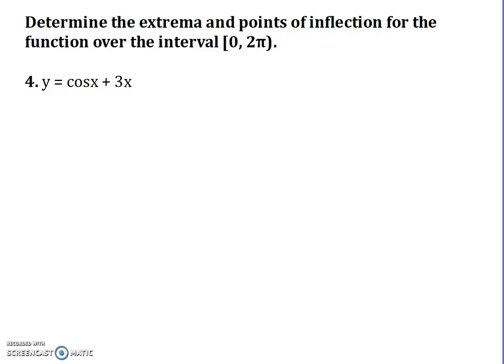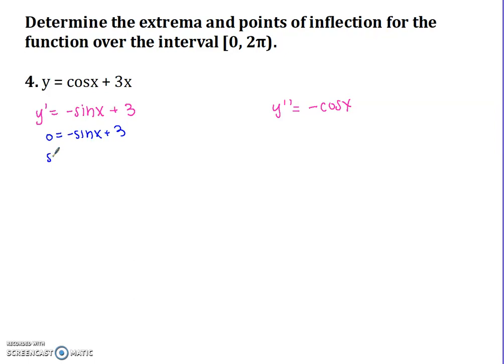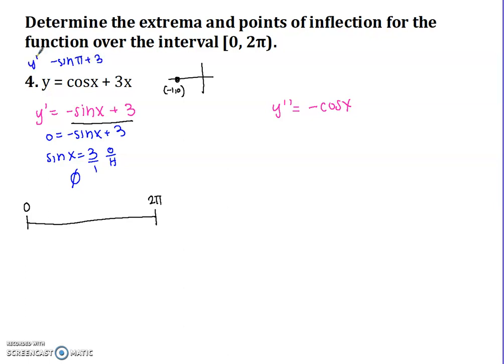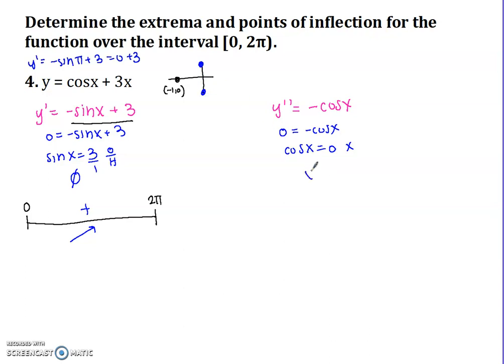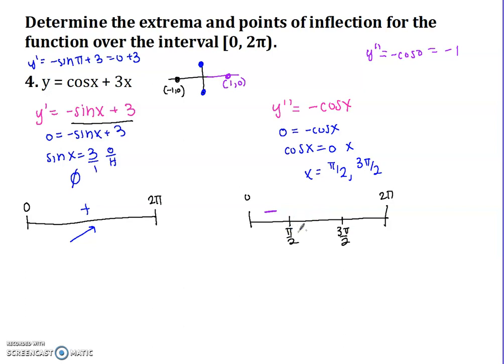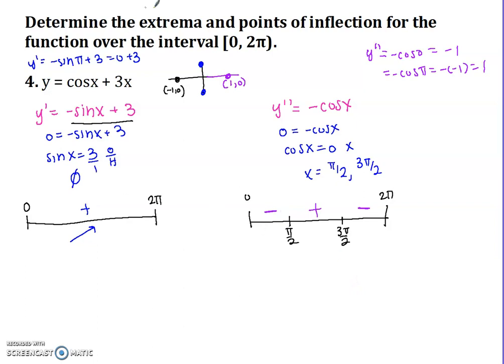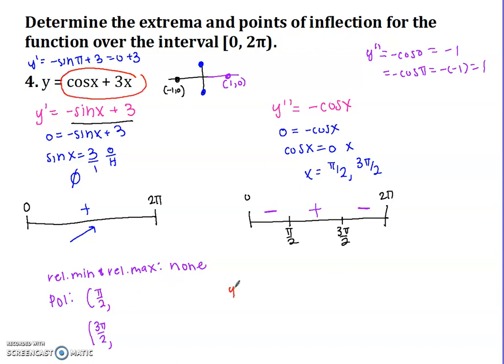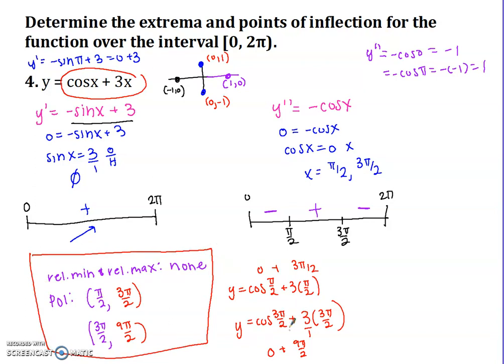C Curve Sketching w/ Trig Pt. 2